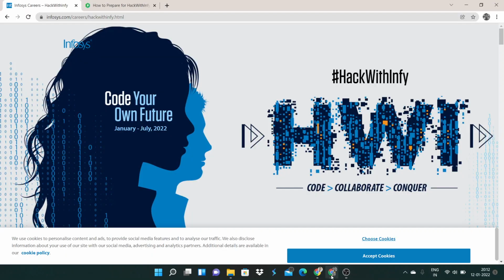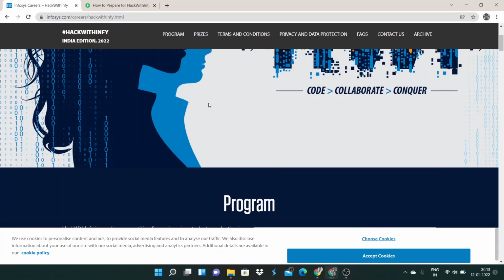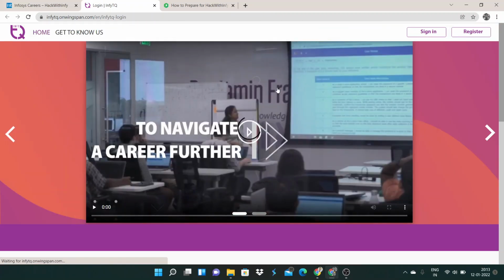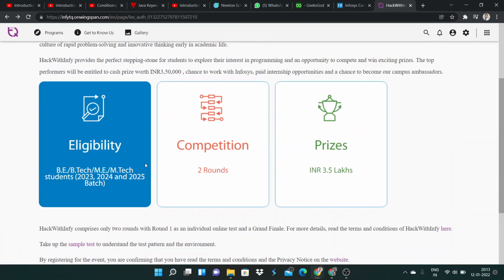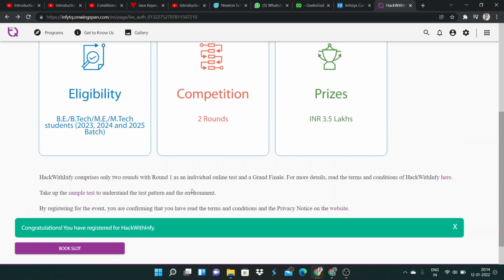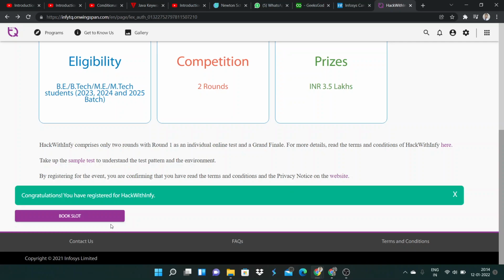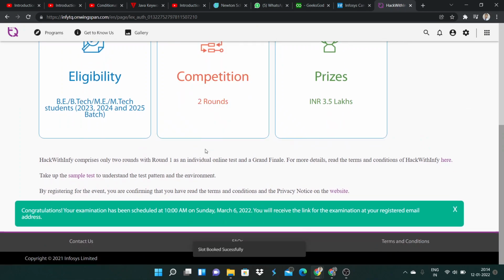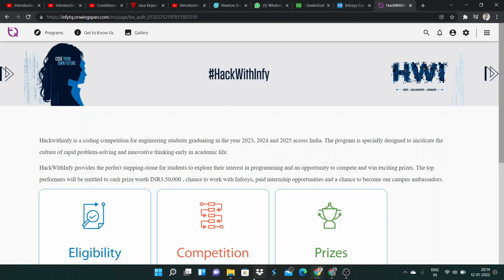HackWithInfy 2022 Registration process